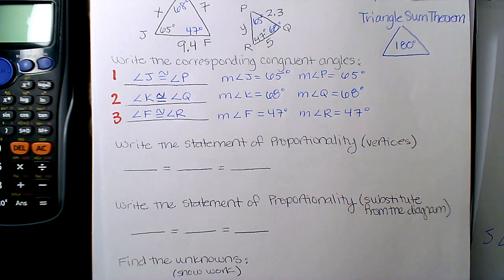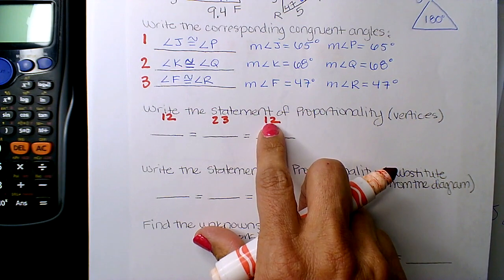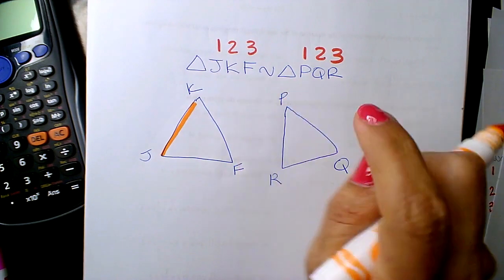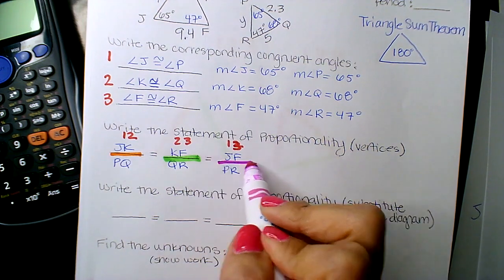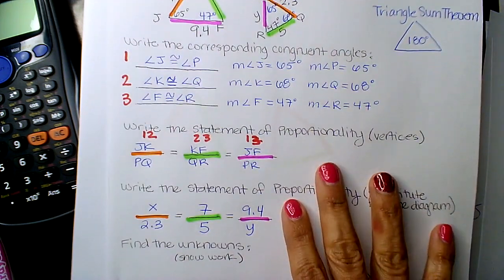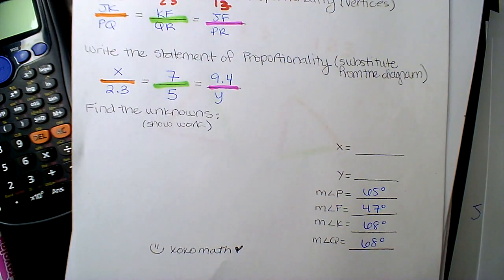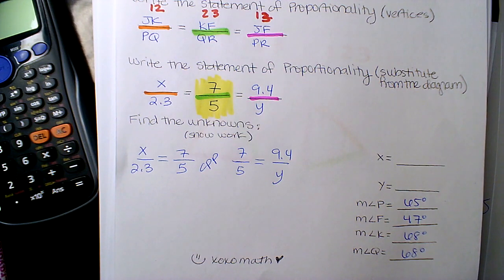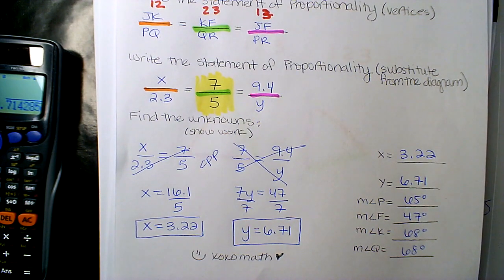1.27.22 im2 #2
similar triangles
statement of proportionality
statement of similarity